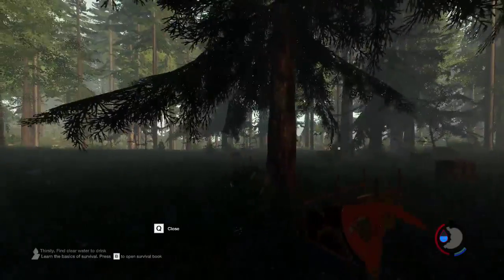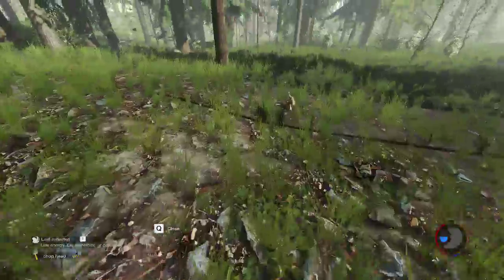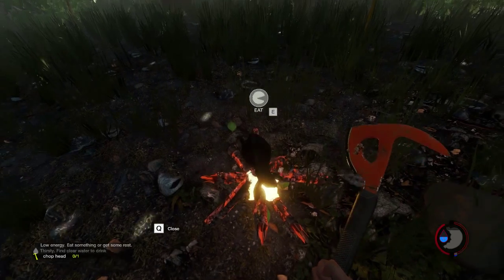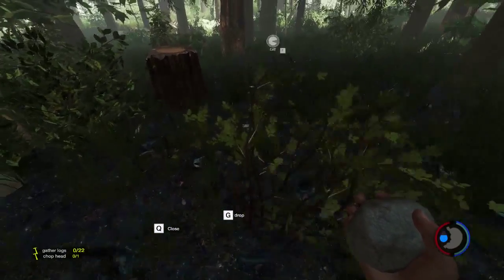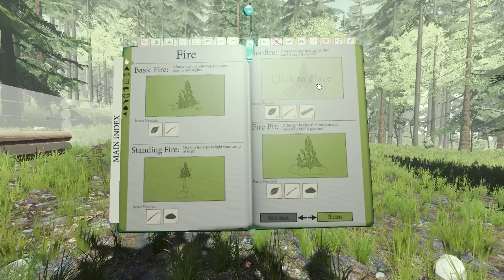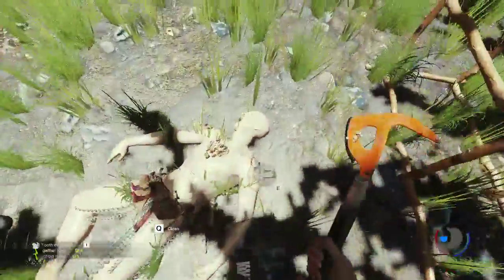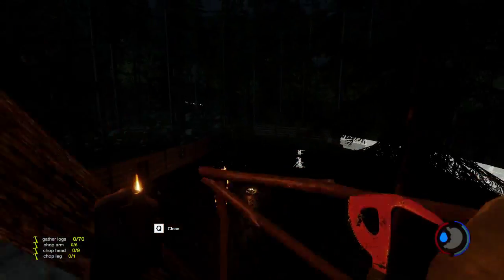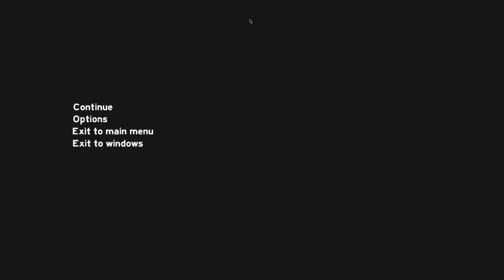The Forest Hardcore Survival Episode 2 with Wpound and Ergology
I hope you enjoyed the video check out some of the links below for other important info.